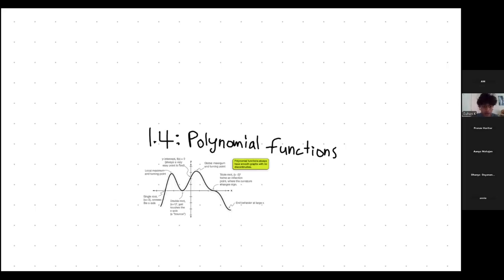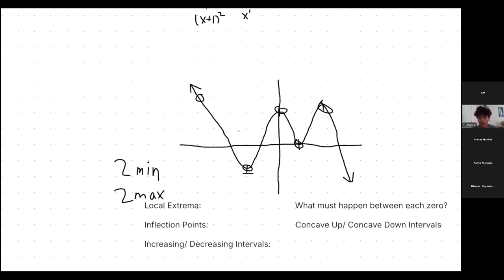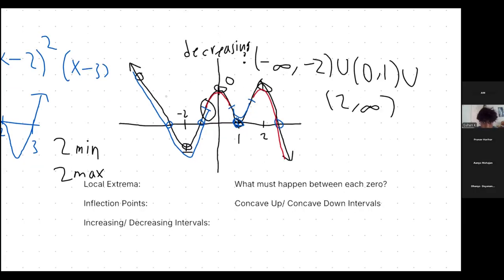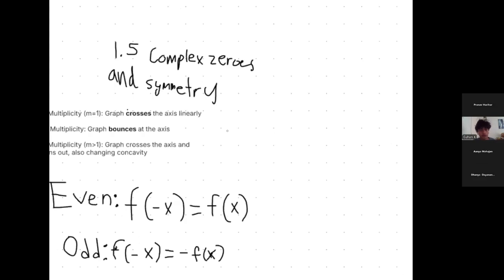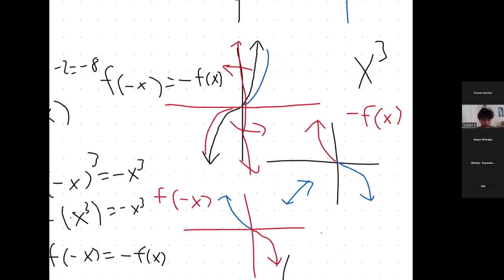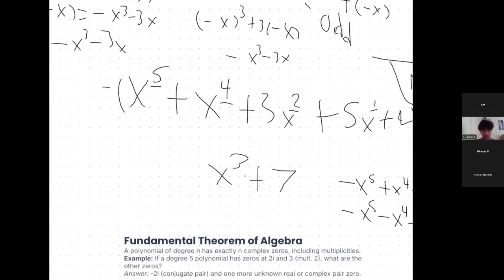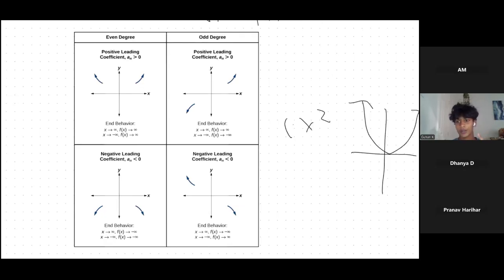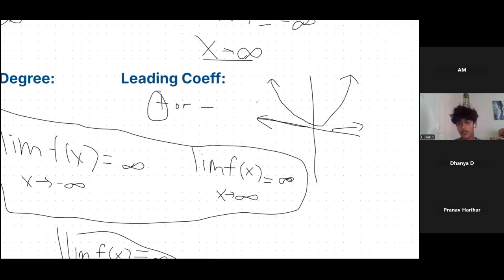AP Precalculus Topics 1.4 to 1.6